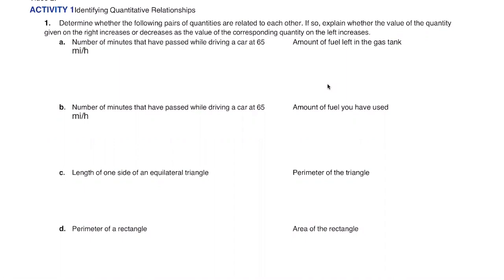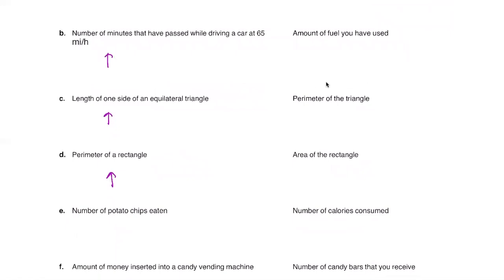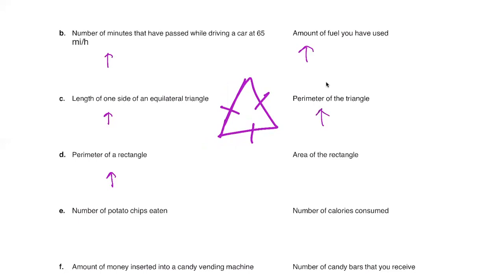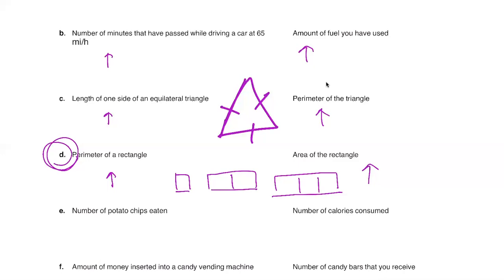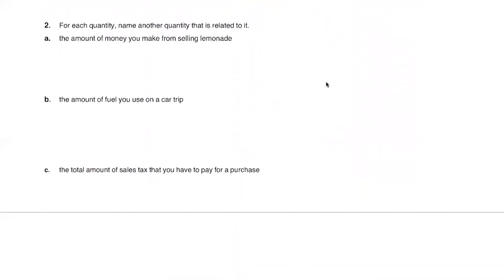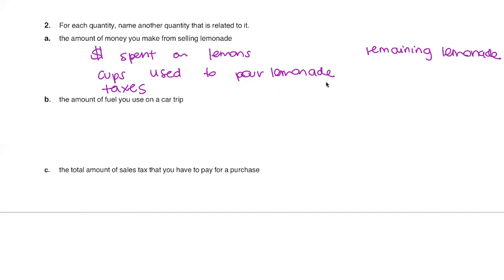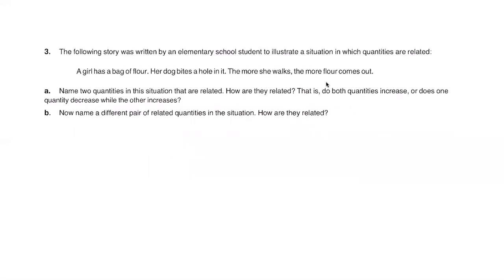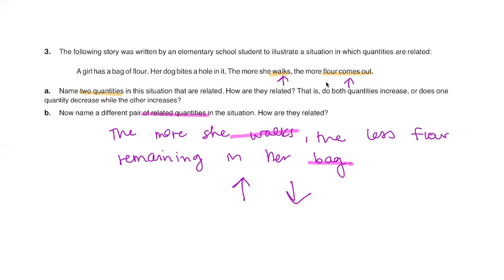MTED 305: Related Quantities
Professor Christina Sover from CSULB discusses quantitative relations.